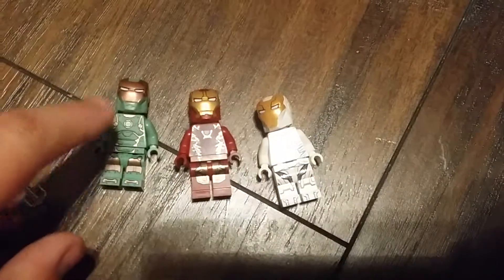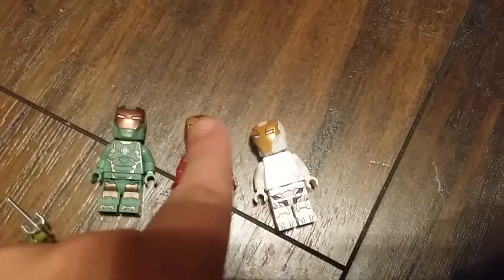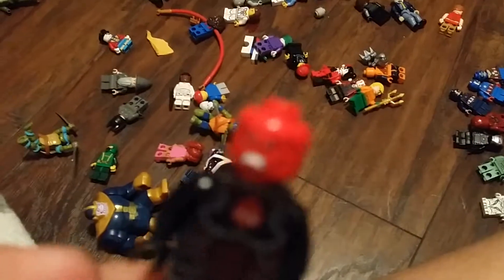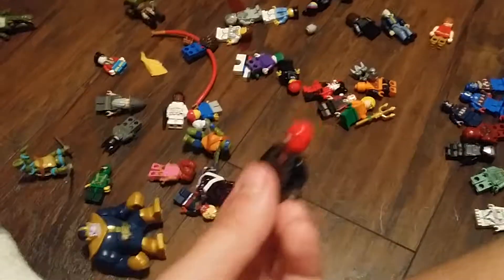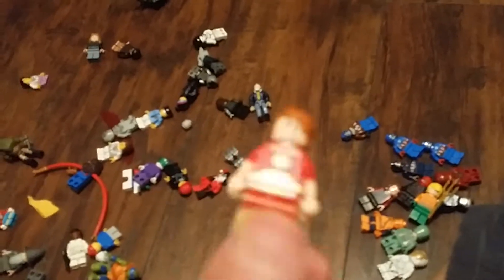Legos and Mega Blocks